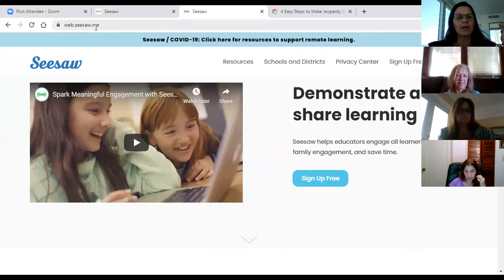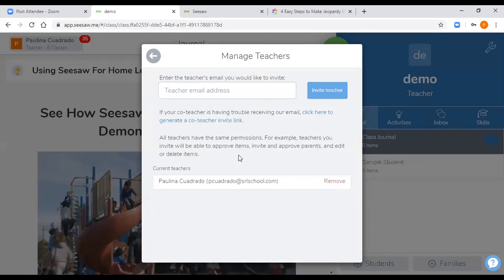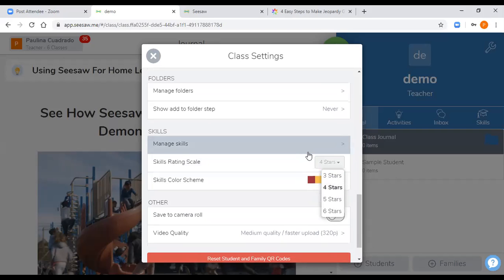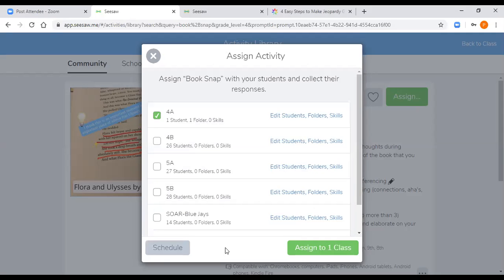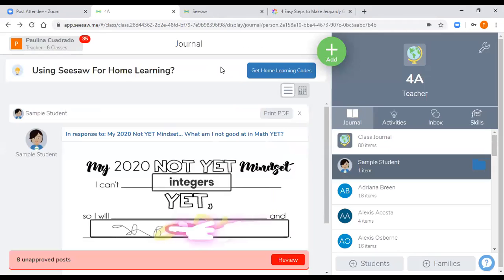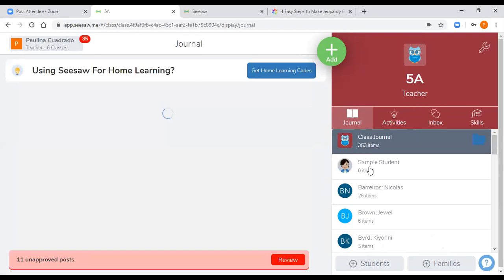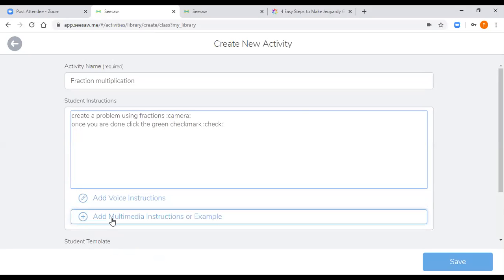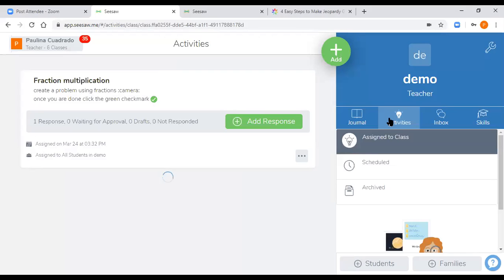SeeSaw For Home Learning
A few tips on how to utilize SeeSaw for virtual teaching